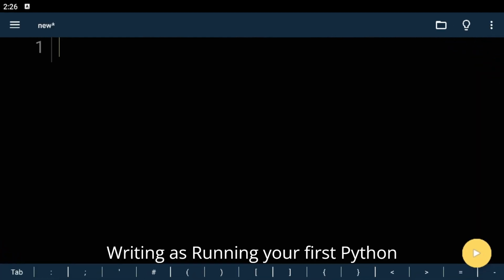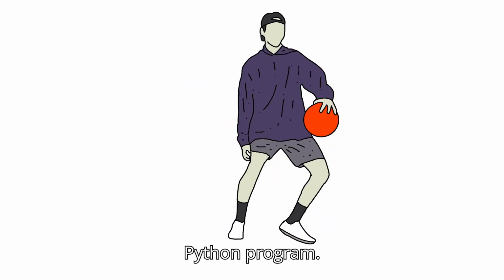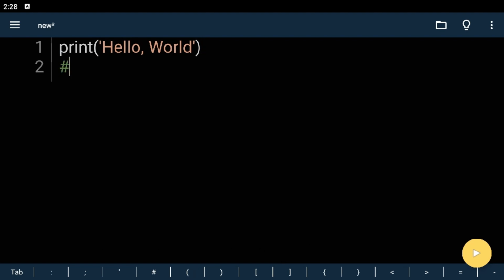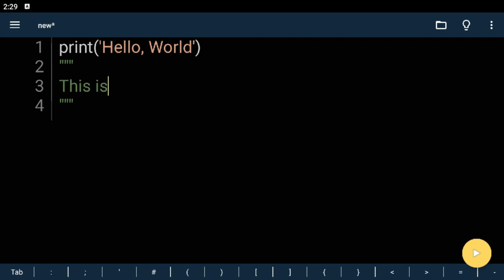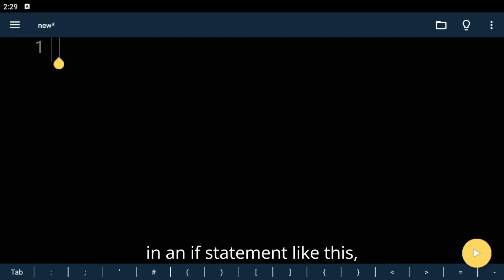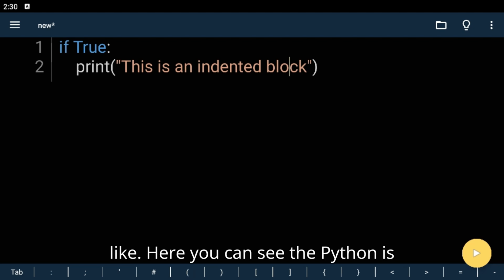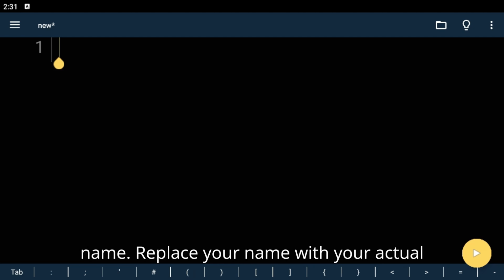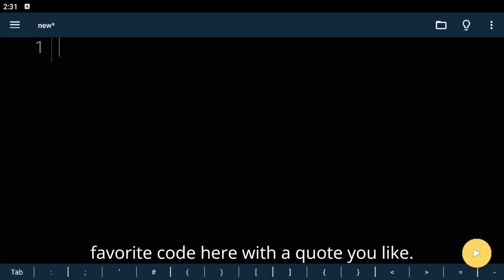Day 1: Introduction to Python - Basics and First Program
Welcome to Day 1 of our Python course! In this video, we'll dive into the basics of Python and help you write your very first program. 🐍✨

We'll cover:
- What Python is and why it's cool
- How to install and set up Pydroid 3 on your Android device
- Understanding basic syntax and indentation

Fun exercises included:
- Printing your name
- Printing a fun quote

👨‍💻 **Course Content:**
00:00 - Introduction
00:12 - What is Python?
00:31 - Writing and Running Your First Program
00:58 - Basic Syntax and Indentation
2:51 - Fun Exercises